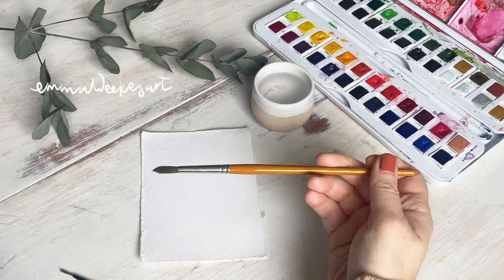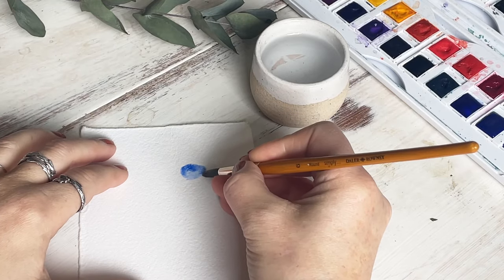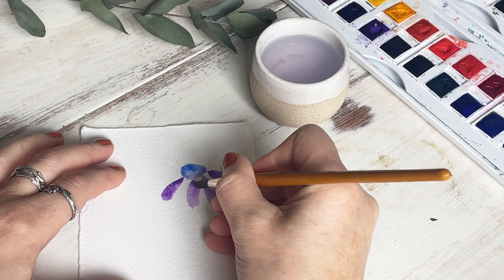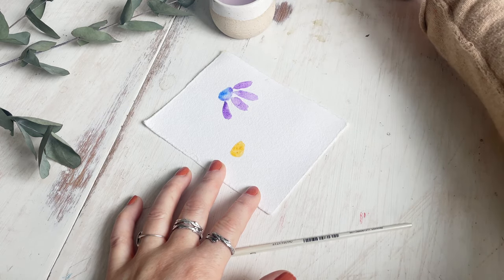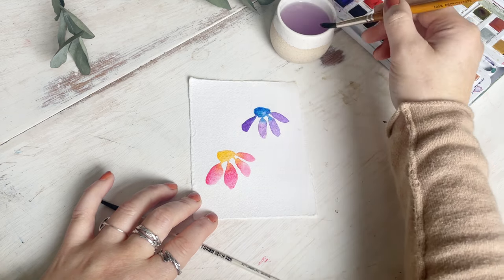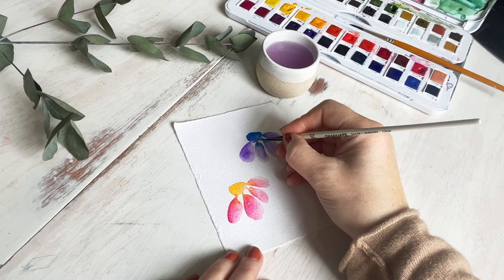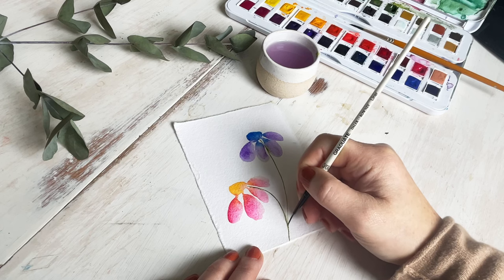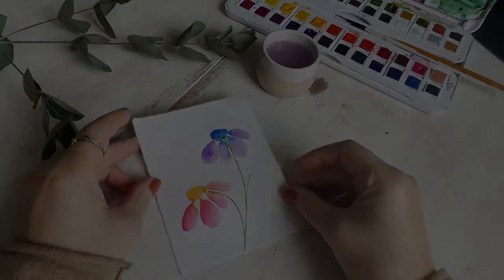How to: Watercolour Flowers for Beginners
Hello!
So you've been thinking about learning watercolours, and just want to be able to paint something pretty straight away, but you've realised that painting with watercolours is a little different to painting with other paints like acrylics. They can be tricky when you're first starting out.
Well don't worry, I've got you!

This video is perfect for absolute beginners, and I promise that at the end of it you'll have something pretty straight away on your paper.
Watch me paint, or paint along with me, in real time, to crate these simple but pretty, three petal cone flowers.

You'll need the following supplies:

Watercolour paper
Water
A paintbrush
Watercolour paints

In the video I am using @dalerrowney studio art set paints, a size 6 round brush from the same brand, and 300gsm cold pressed watercolour paper which I sell in my etsy store as single sheet bundles or sketchbooks.

If you enjoyed this tutorial, maybe consider having a look at my Patreon page where you will have access to lots more watercolor tutorials, tips and tricks, as well as a discount to my Etsy shop :)

Love,

Em x